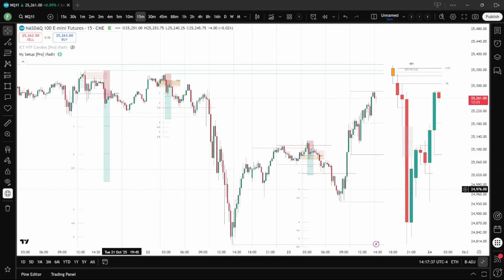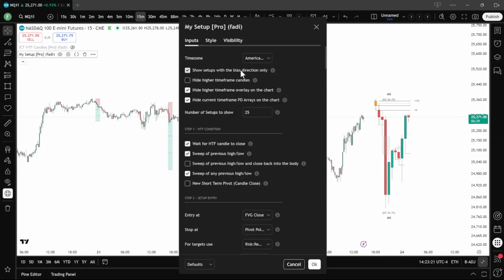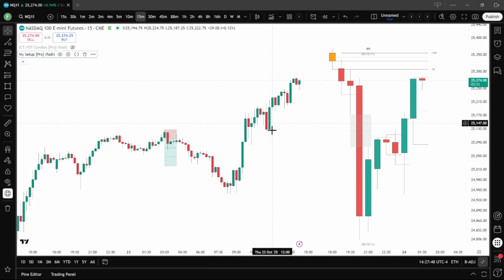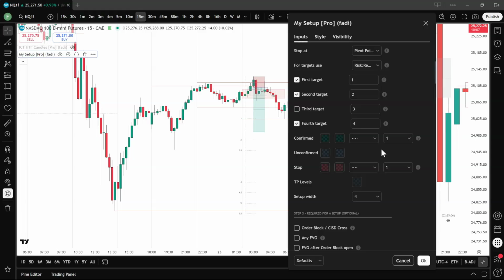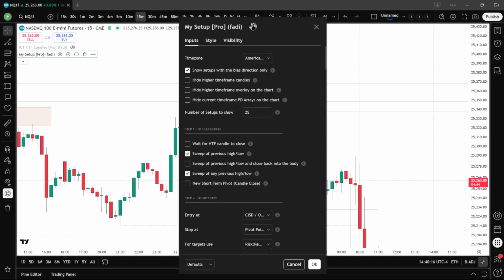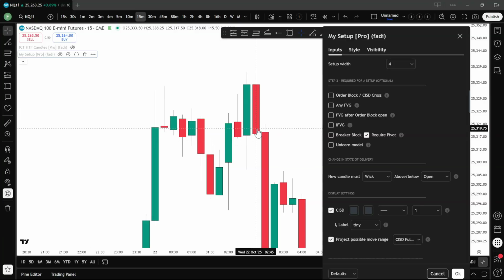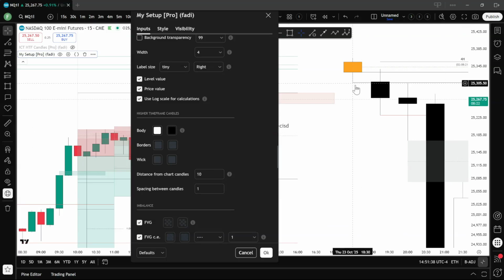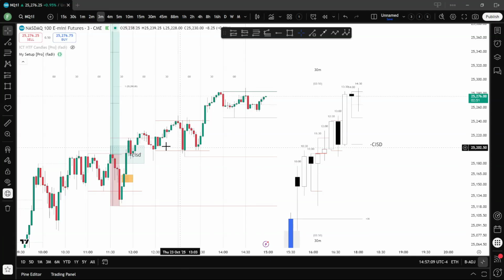My Setup [Pro] Deep Dive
My Setup Pro is a TradingView indicator that automates your trading model. You define the rules—HTF sweeps, liquidity grabs Order Blocks, Breakers—and it monitors the chart 24/7, plotting setups when ALL your conditions align.

1. HTF Condition
15m sweeps the high? 1H sweeps liquidity? You set the trigger and wait for the setup.

2. Entry Setup
5m forms an order block or FVG? Define your entry level and stop.

3. Confluences
Want an FVG + Breaker? Stack your conditions for better quality setup.

My Setup is available via direct subscription, or as part of the ICT HTF Candles [Pro] as a bundle.